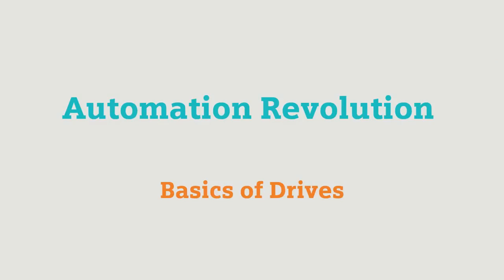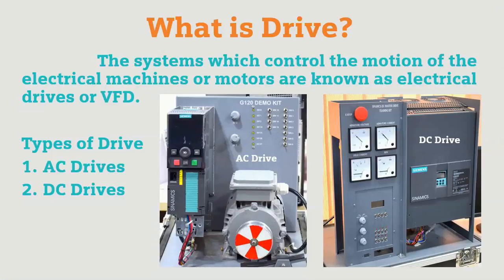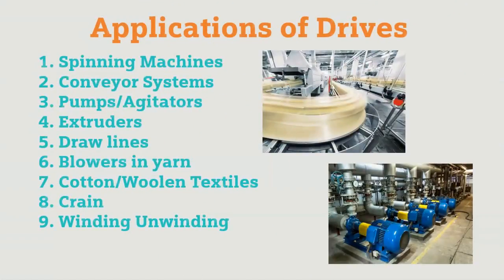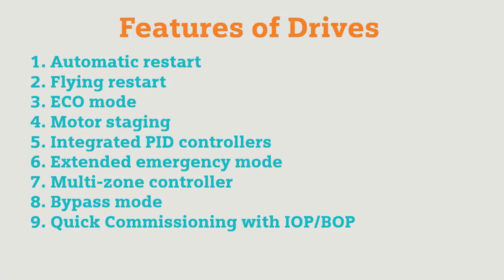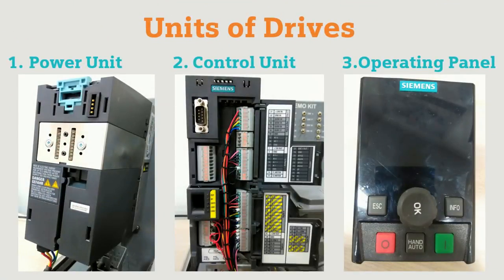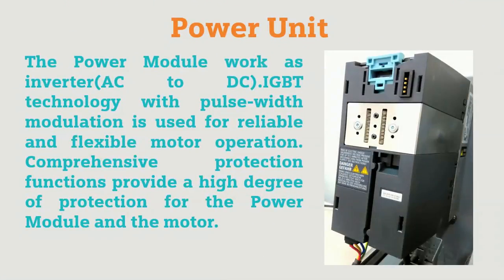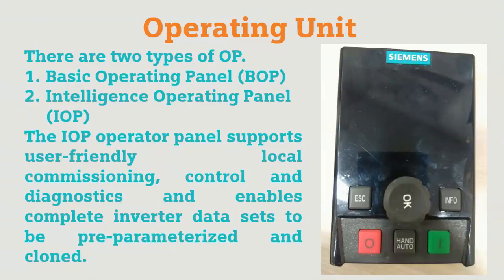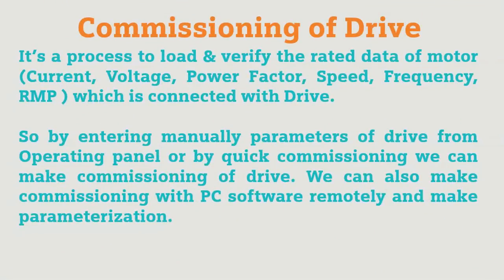What is Variable Frequency Drive (VFD) ? Basics of Electrical Drive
Basic details about variable frequency drive AC and DC. Applications and features of drives . Power Modules , Control Module and Operating module introduction, Introduction of commissioning in electrical drive.